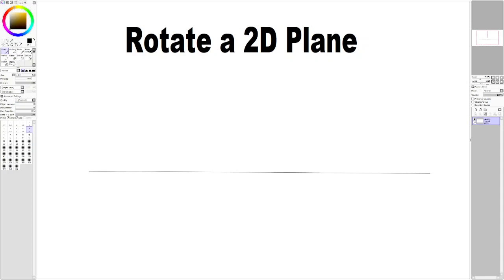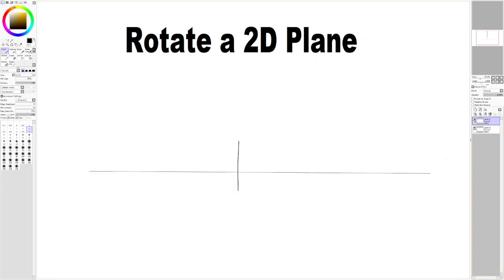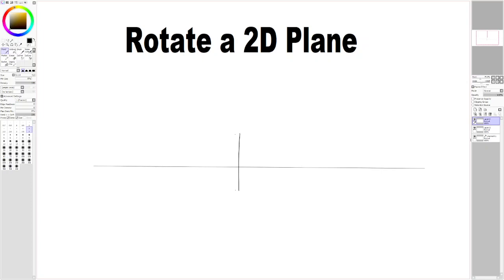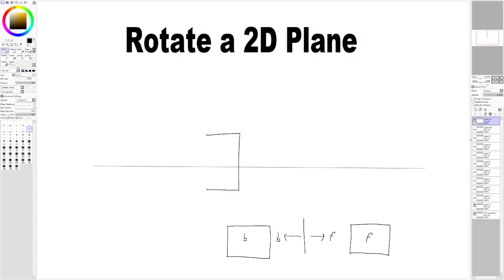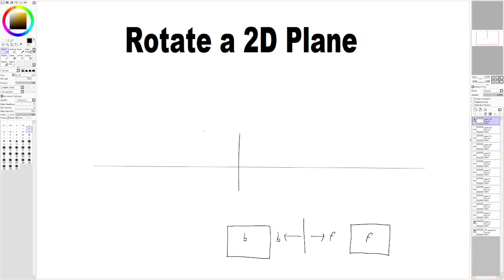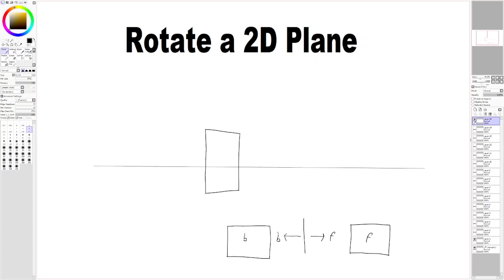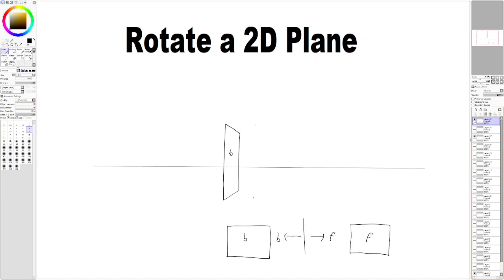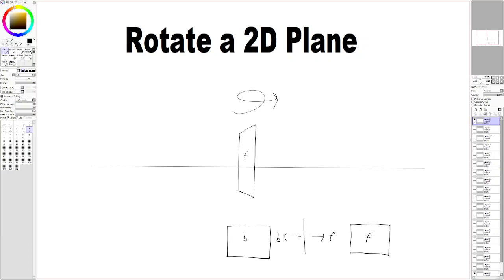Rotate a 2D plane in 3D space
How to rotate a 2D plane in 3D space. I show how this works in persepctive.